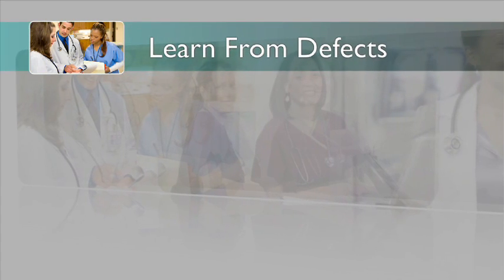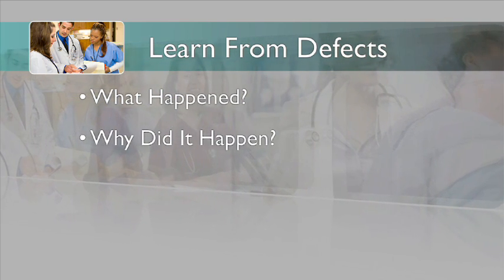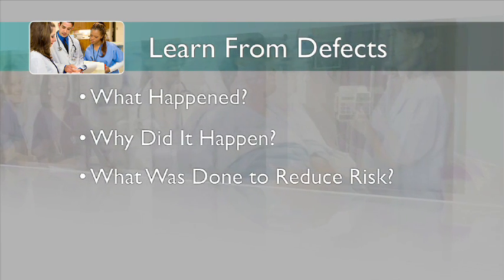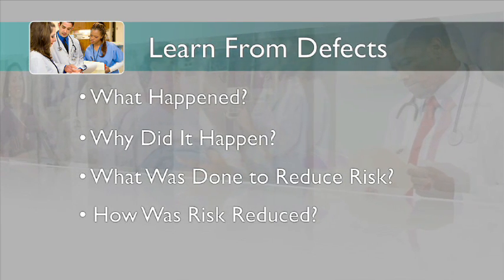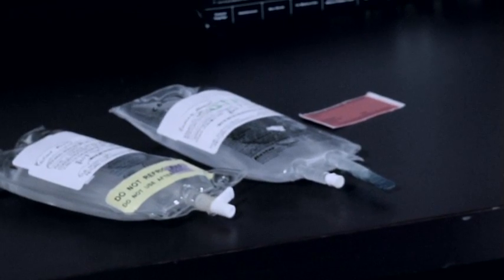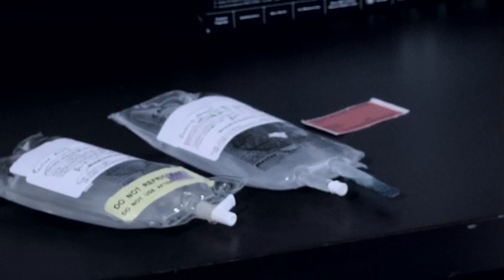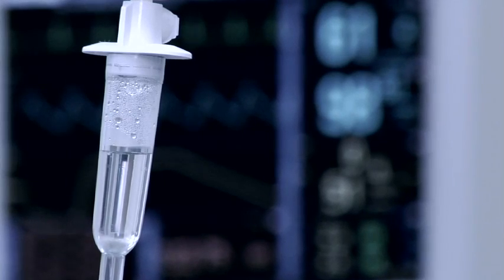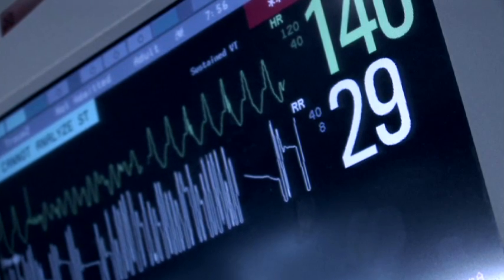CUSP: Learn From Defects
Learning – not just recovering – when things go wrong helps teams put better practices in place that reduce the risk of repeated patient harm. See how this CUSP technique was used to prevent repeated medication mix-ups.